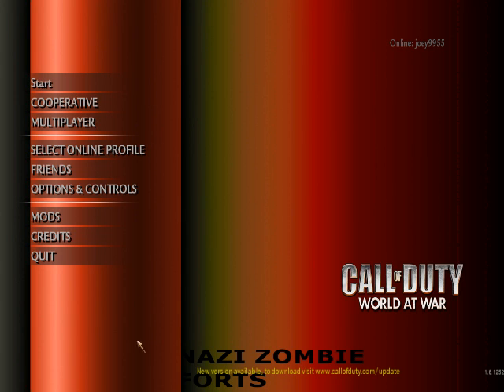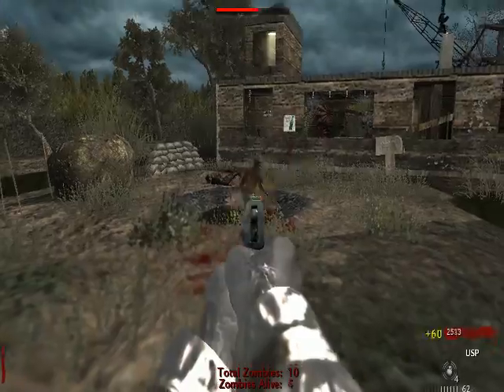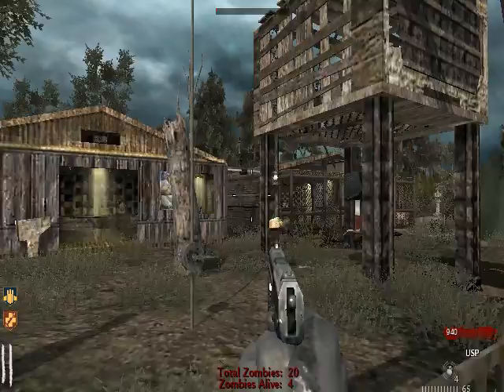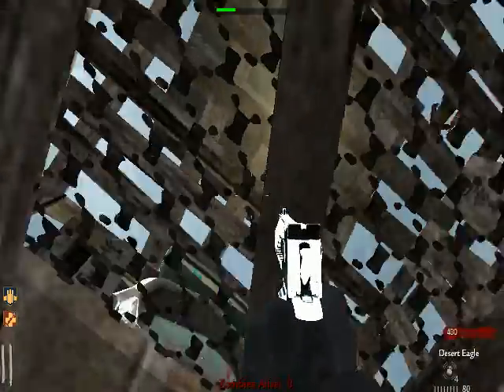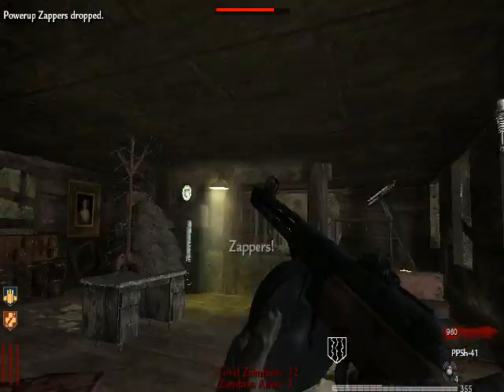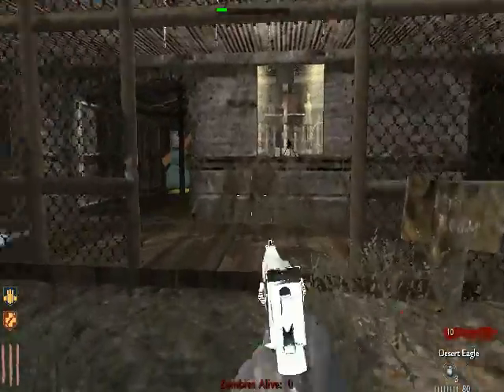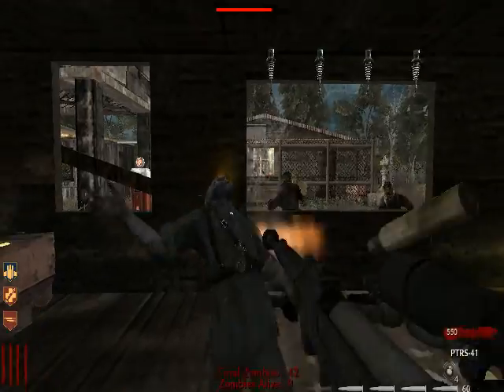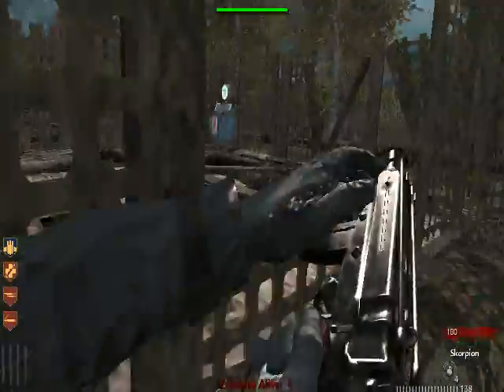CoDWaW FORTS! Part 1